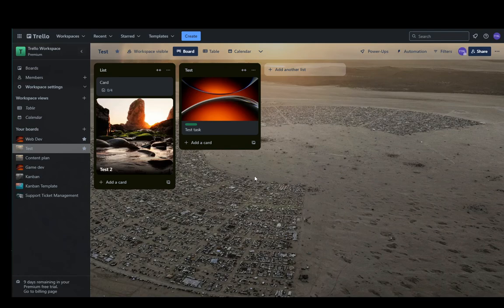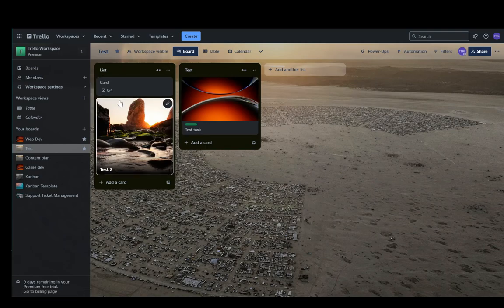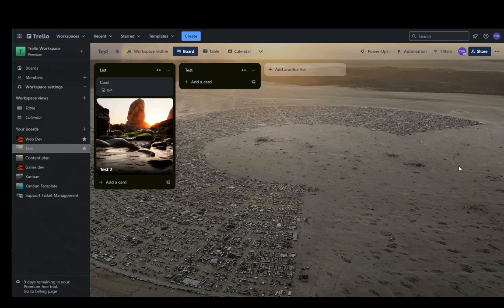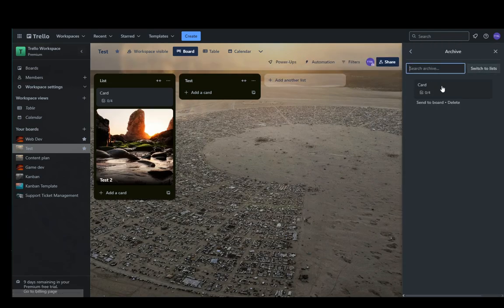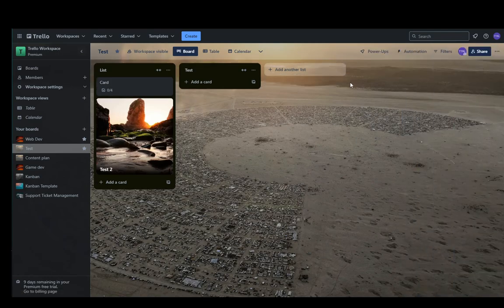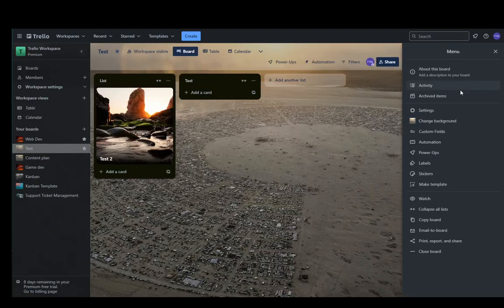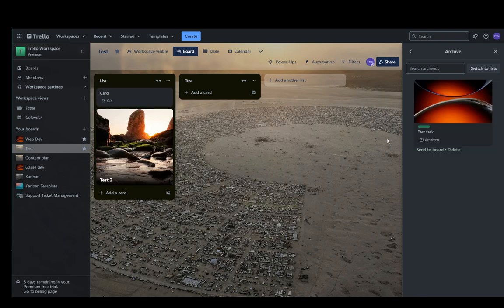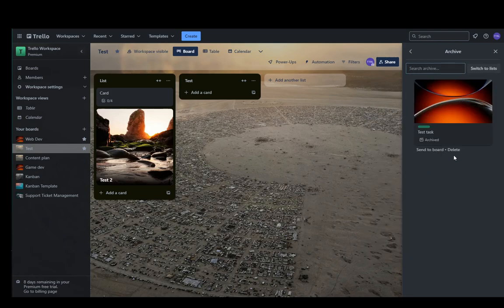How To Unarchive Cards In Trello Tutorial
Today we talk about unarchive cards in trello,how to use trello,trello tutorial,how to delete trello cards,how to unarchive trello